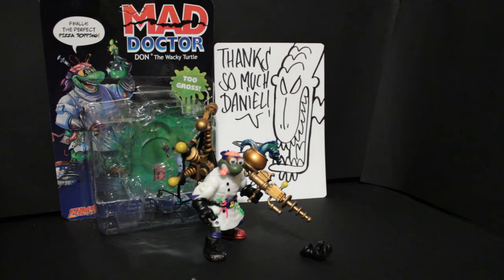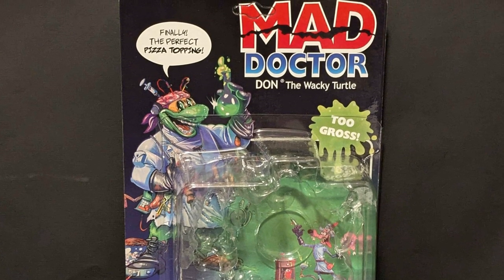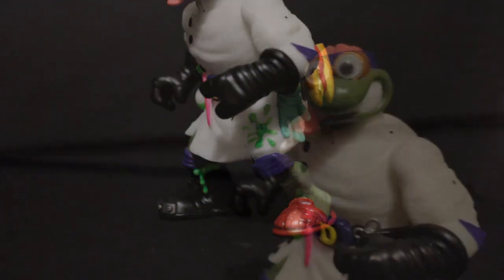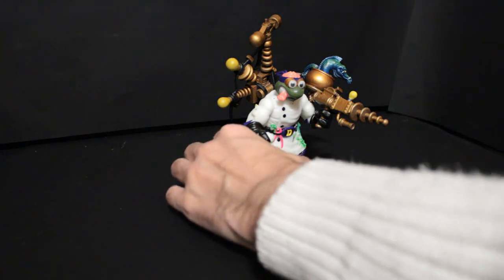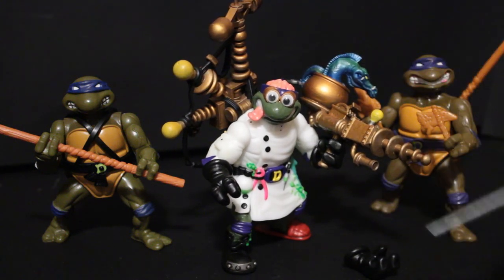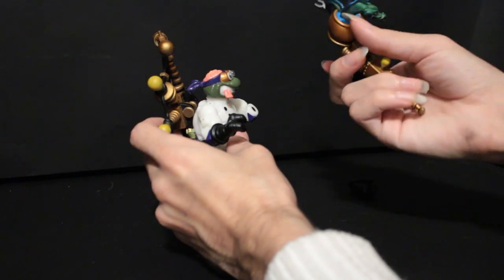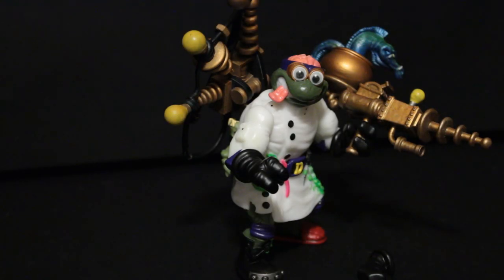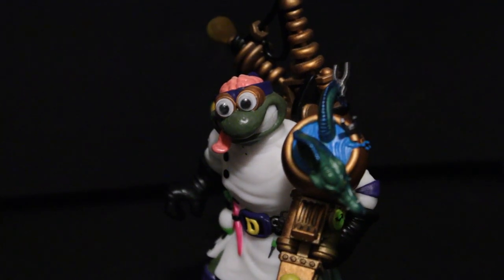Ehimo Adventures TMNT Mad Doctor Don Showcase and Review!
Quick shorter video, hope it turns out, wanted to get it done sooner, but the world isn't so kind, which is why we outta be

where my fingernail growing ass shares his view points and art